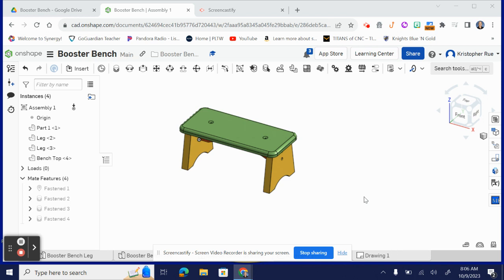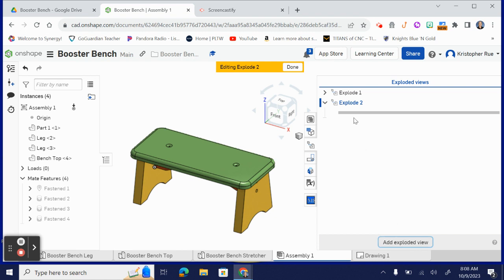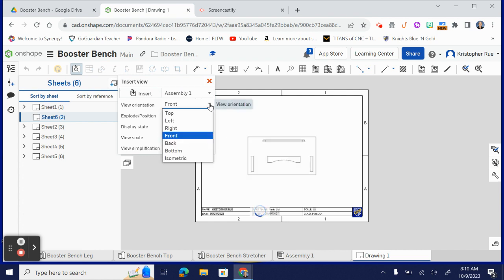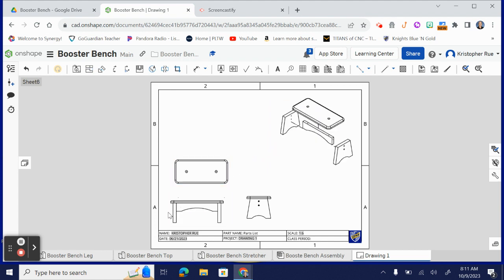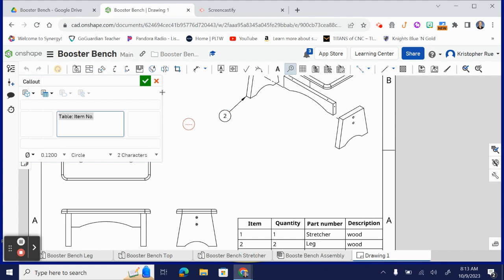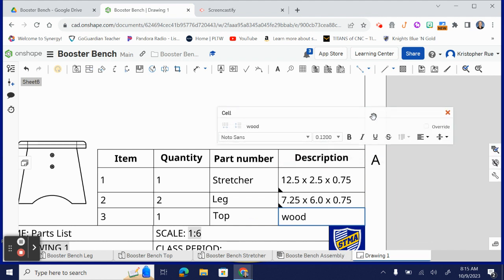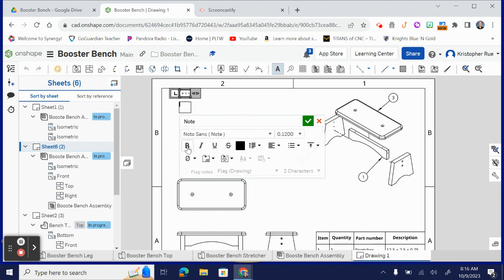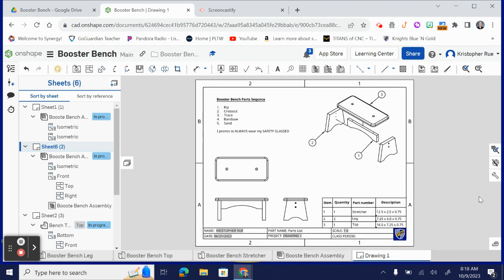Booster Bench Part 5~Parts List